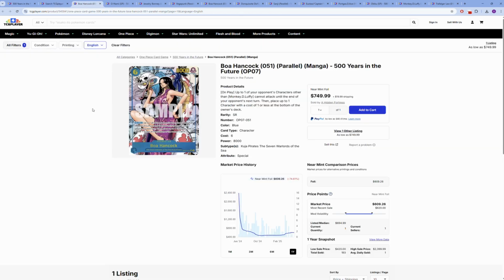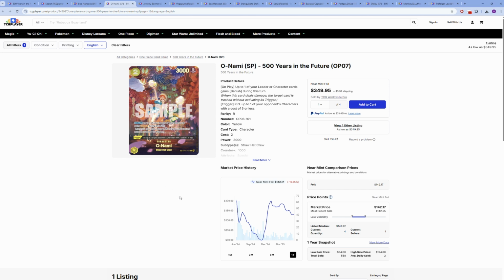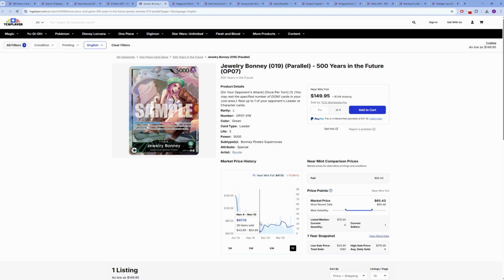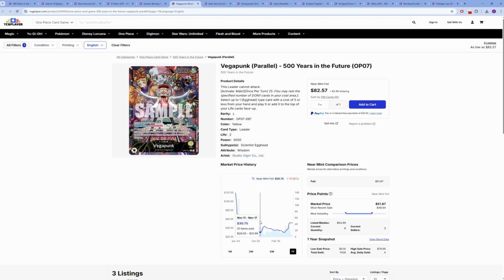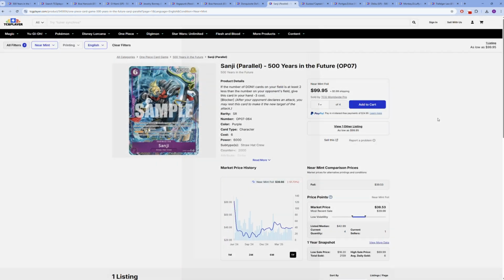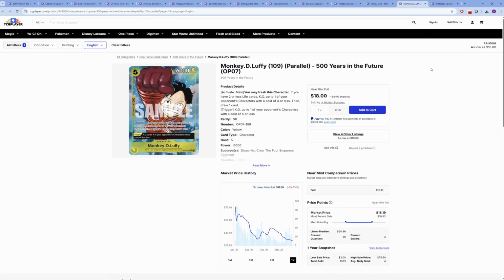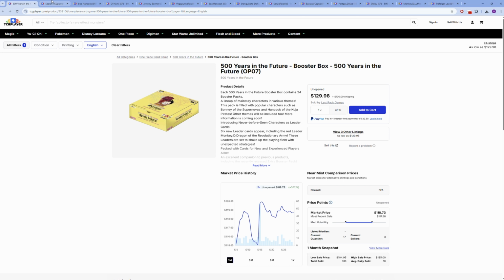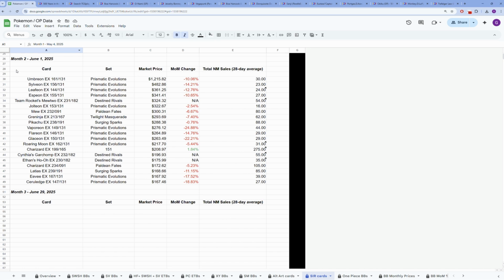One Piece Investors WILL REGRET Doing This!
Concierge Mentorship (serious applicants only)